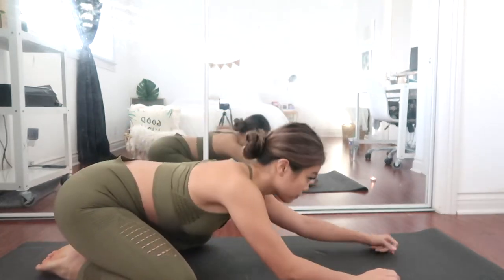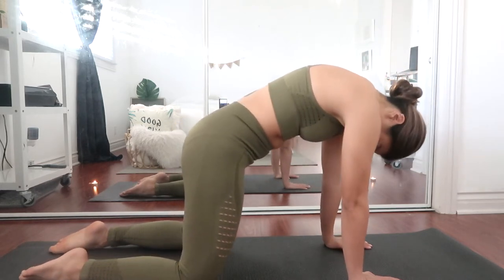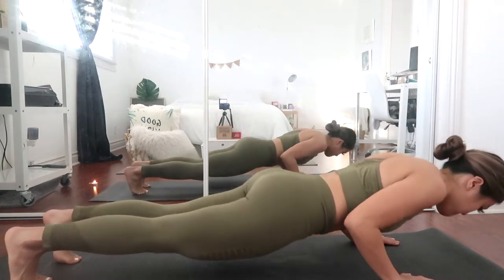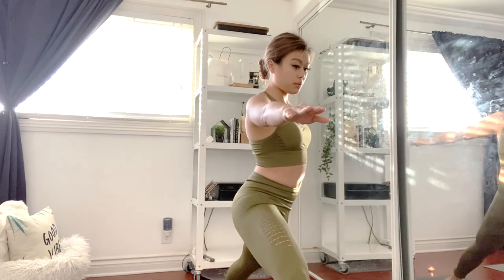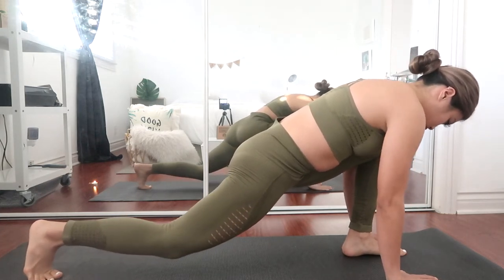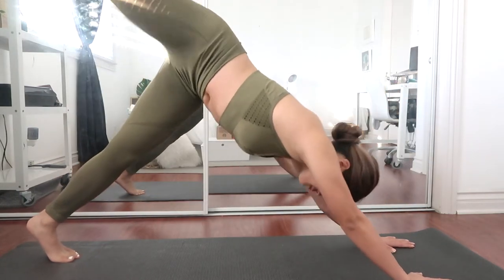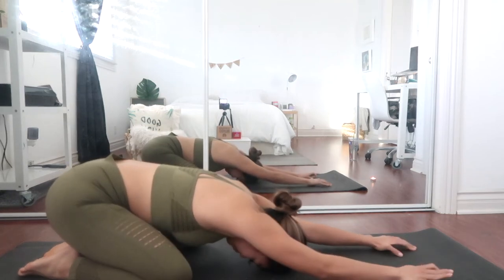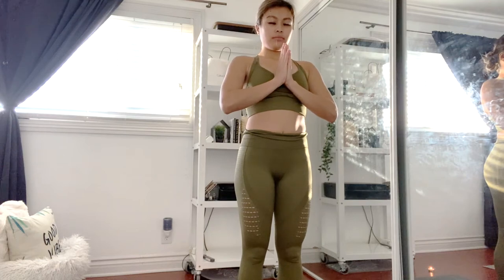10 minute Easy Yoga for Beginners | Managing Stress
Hi Everyone 👋 My name is Jasmine and I'm a brand new nurse. I just started my journey in the ED, so follow me along as I balance work life, fitness and raving : )

THANK YOU FOR ALL YOUR SUPPORT!! I love you all so much!

FREQUENTLY ASKED QUESTIONS:
❏ How long did it take to get my BSN? — it took me 4 years with prereqs

FAVORITES:
my scrubs:

my stethoscope:

my planner: